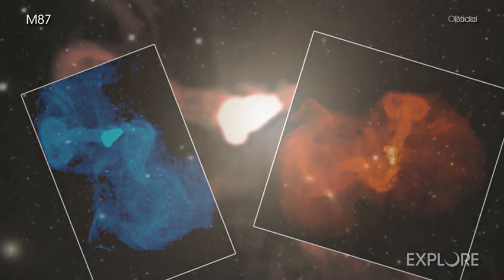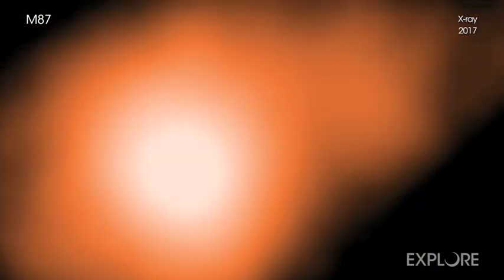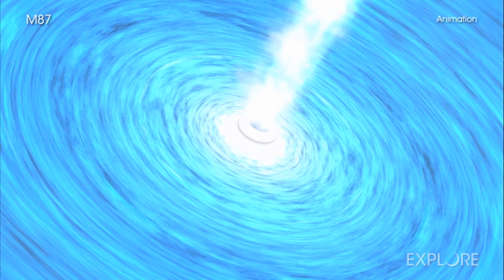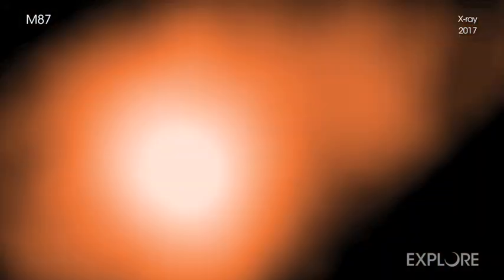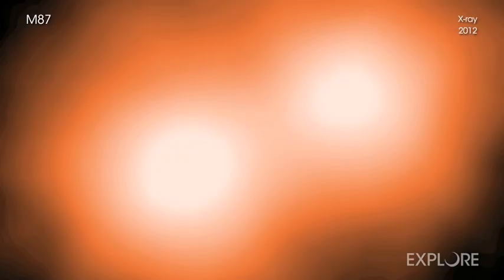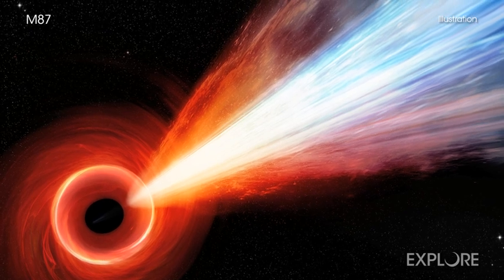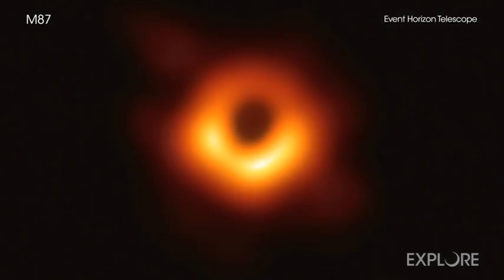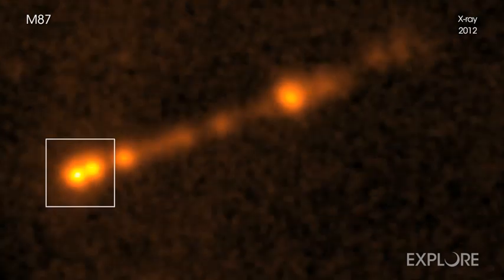A Tour of the Black Hole Jet in M87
Using NASA's Chandra X-ray Observatory, astronomers have seen that the famous giant black hole in Messier 87, or M87, is propelling particles at speeds greater than 99% of the speed of light.

The Event Horizon Telescope Collaboration released the first image of a black hole with observations of Messier 87 last April, making it arguably the Universe's most famous black hole.

Meanwhile, astronomers have studied a jet of high energy particles — powered by the black hole — blasting out of the center of M87 in radio, optical, and X-ray light for many years.

Over its two decades of operations, Chandra has observed M87 many times. And now, researchers used Chandra's data to determine that sections of the jet in M87 are moving at nearly the speed of light.

While astronomers have observed features in the M87 jet blasting away from its black hole this quickly at radio and optical wavelengths for many years, this provides the strongest evidence yet that actual particles are travelling this fast.

When matter gets close enough to a black hole, it enters into a swirling pattern called an accretion disk. Some material from the inner part of the accretion disk falls onto the black hole and some of it is redirected away from the black hole in the form of narrow beams, or jets, of material along magnetic field lines. Because the material can fall onto the black hole erratically, the jets are made of clumps or knots that can sometimes be identified with Chandra and other telescopes.

A team of astronomers recently used Chandra observations from 2012 and 2017 to track the motion of two X-ray knots located within the jet about 900 and 2,500 light years away from the black hole. The X-ray data show motion with apparent speeds of 6.3 times the speed of light for the X-ray knot closer to the black hole and 2.4 times the speed of light for the other.

While this sounds like it breaks the laws of physics, it's actually an illusion that occurs when objects are traveling close to the speed of light along a direction that is close to our line of sight. The jet travels almost as quickly towards us as the light it generates, giving the illusion that the jet's motion is much more rapid than the speed of light. In the case of M87, the jet is pointing close to our direction, resulting in these exotic apparent speeds.

The Chandra data are an excellent complement to what the Event Horizon Telescope, or EHT, found. The jet Chandra sees is five hundred thousand times larger in size than the ring imaged by the EHT. Another difference is that the EHT observed M87 over six days in April 2017, giving a recent snapshot of the black hole. The Chandra observations investigate ejected material within the jet that was launched from the black hole hundreds and thousands of years earlier. Astronomers are looking forward to seeing what else these telescopes can learn about black holes in the years to come.